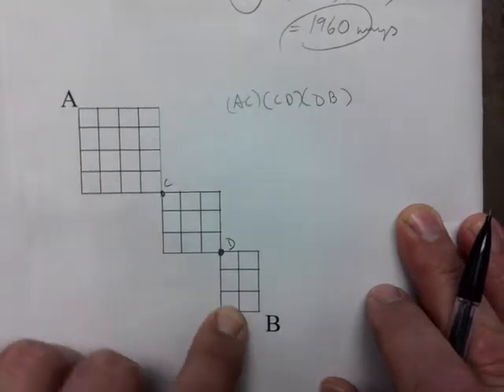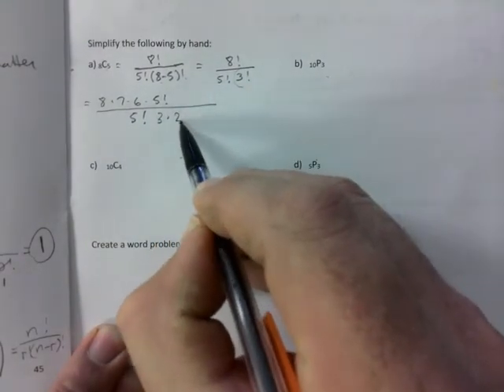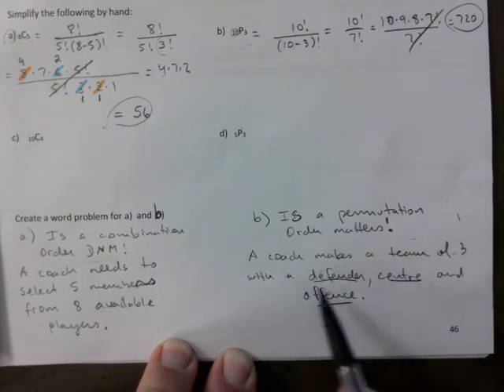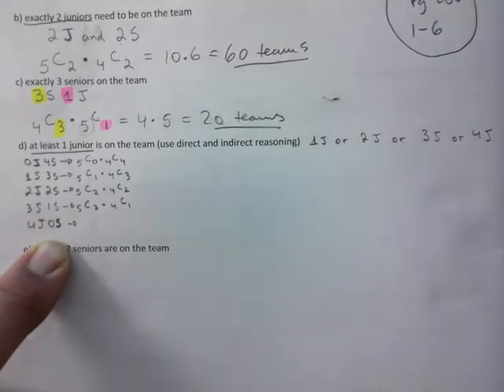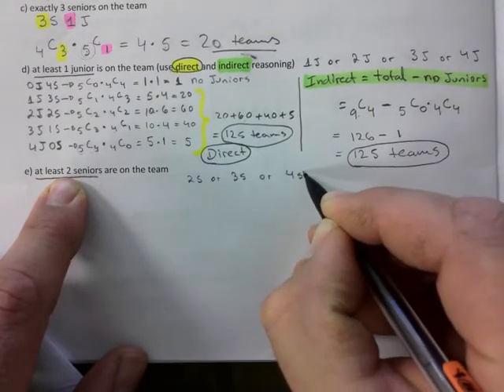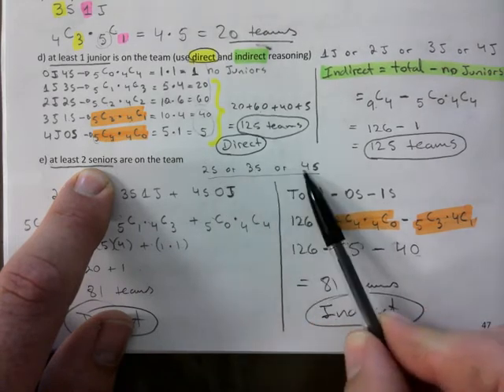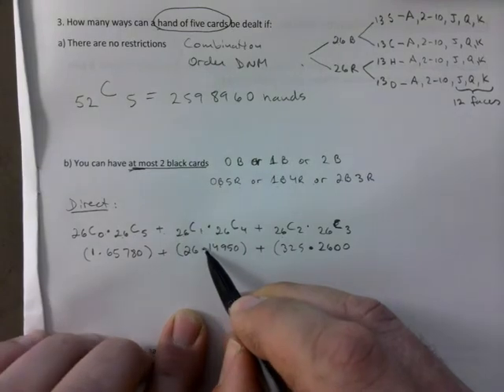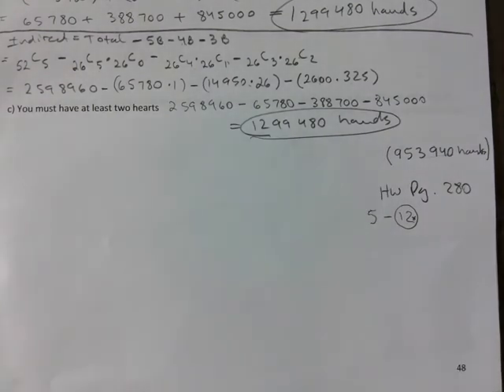APMR4S CH4 COMBINATIONS 2 (DIRECT VS INDIRECT)